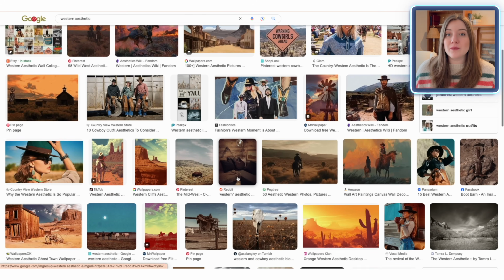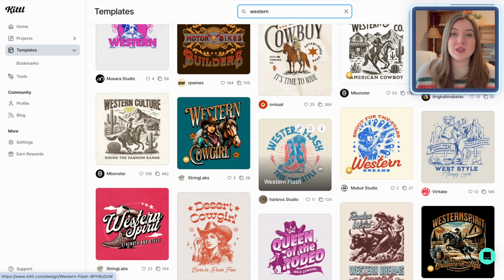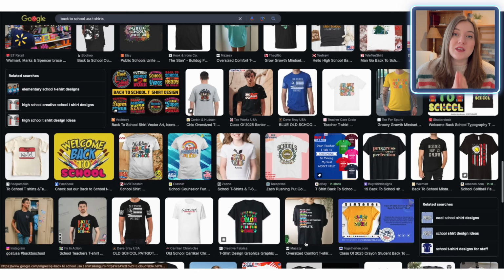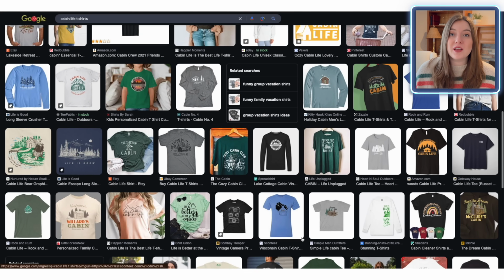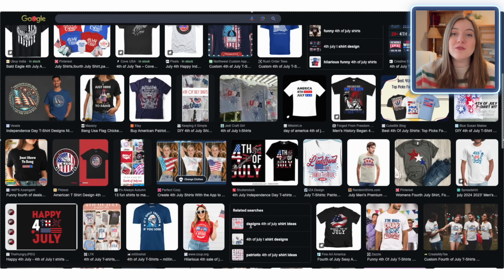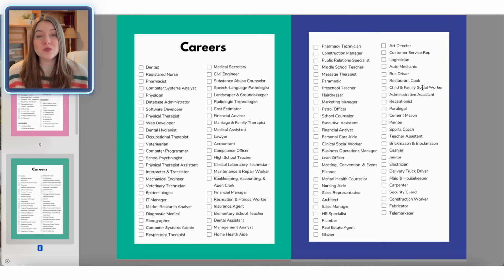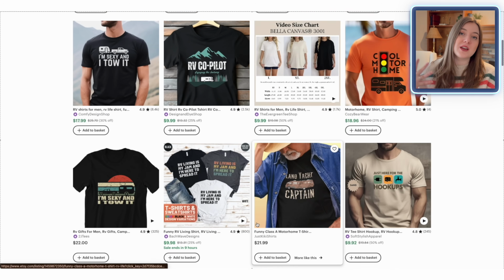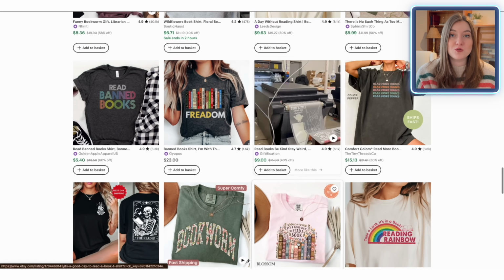The Uncommon Print on Demand Niches Making THOUSANDS on Etsy and Amazon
The top pod niches of 2025 and the best etsy shop ideas to make great t-shirt designs.